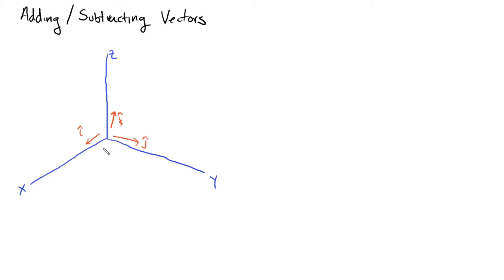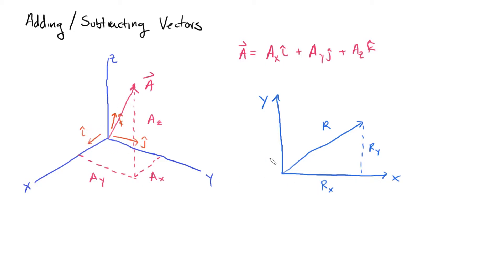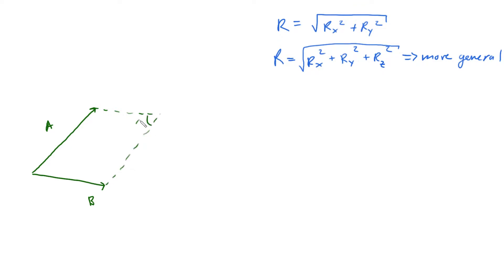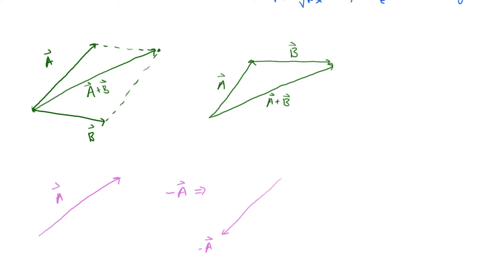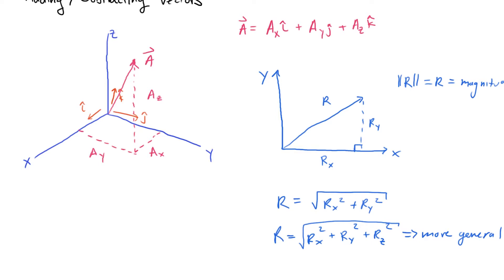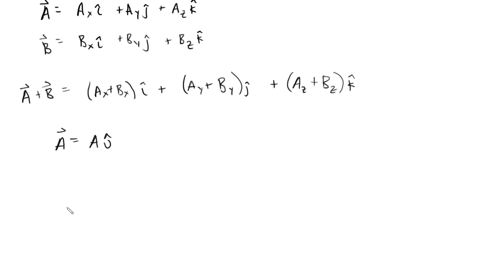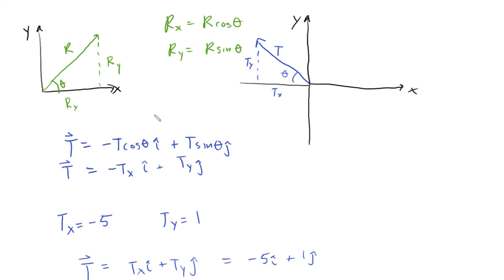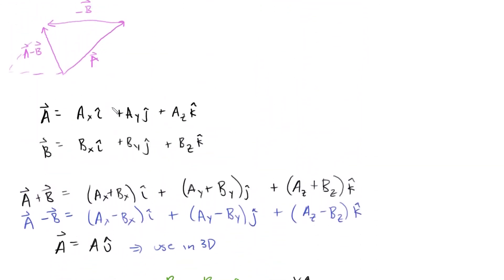Adding and Subtracting Vectors